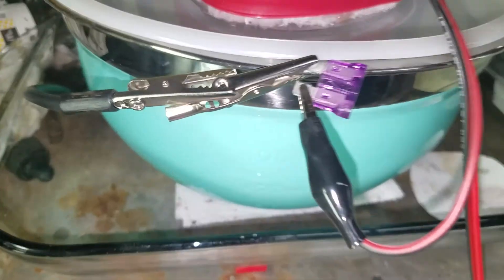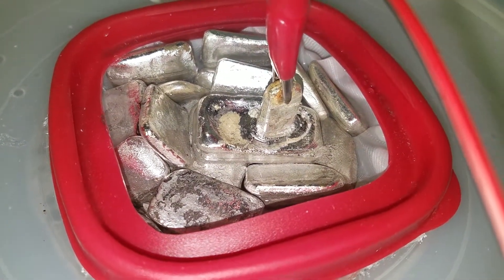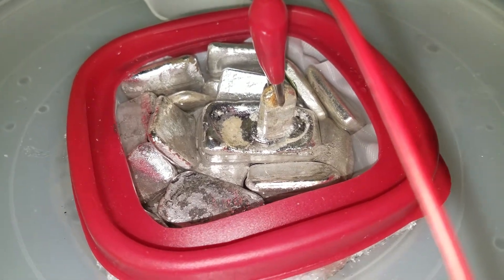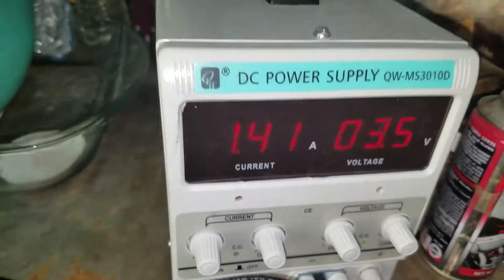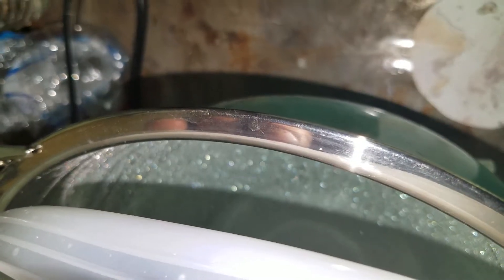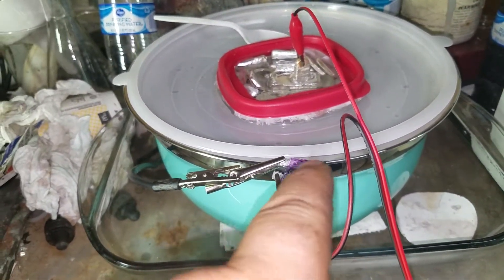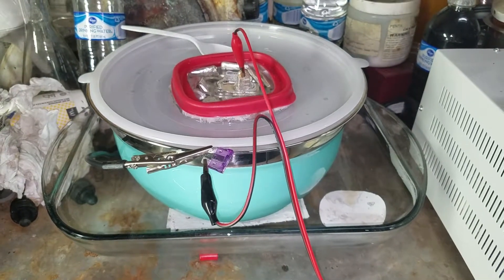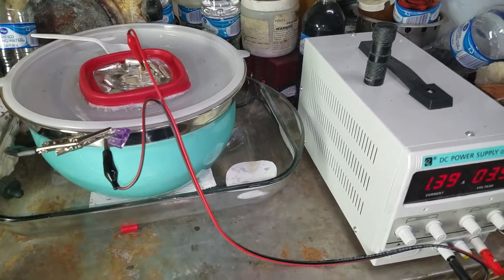Silver cell start up.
Start up of my first silver cell